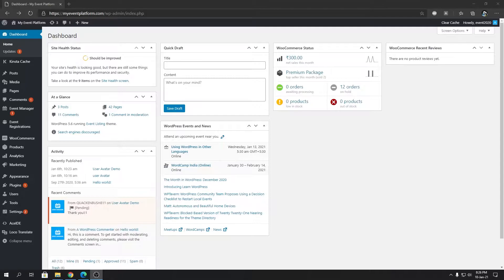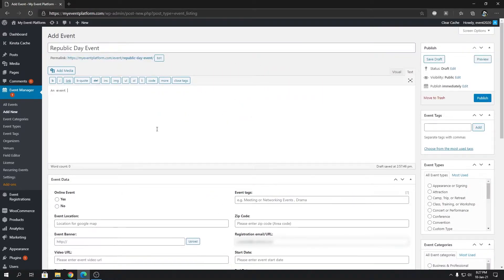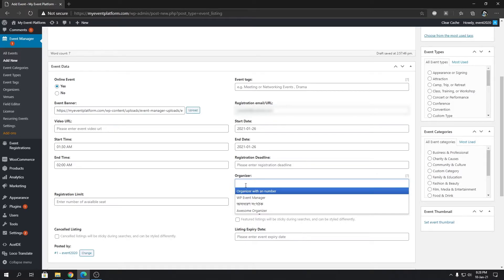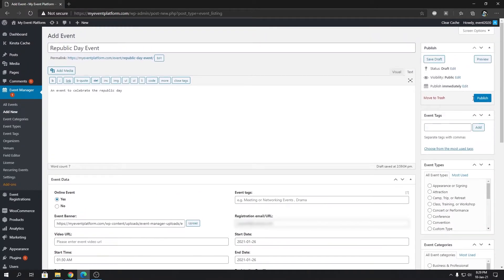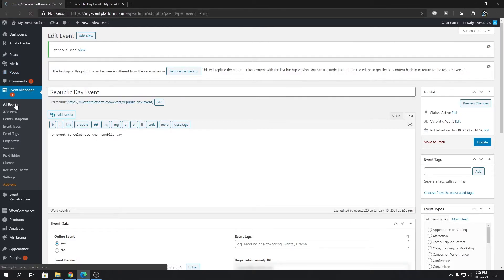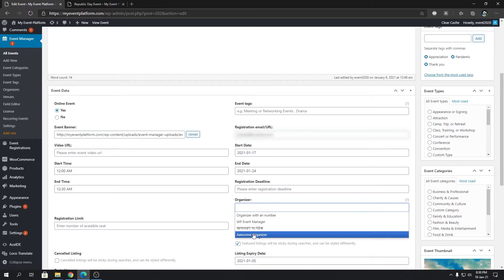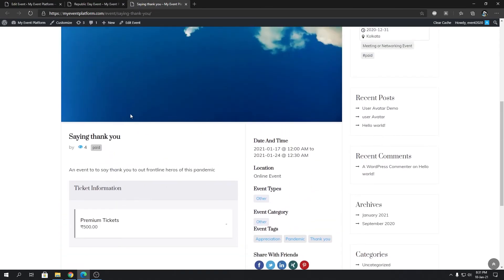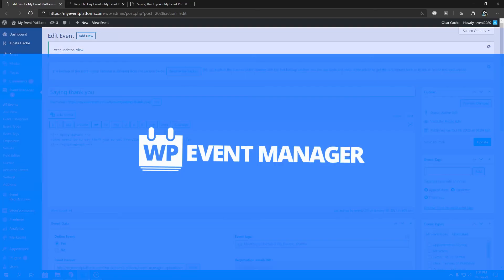How To Add Organizers To A New Event & Existing Event From Backend In WordPress Event Website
Get in-depth knowledge of who is handling the events with a completely different classification of Organizers. The guide will outline creating Organizers and using the front-end pages.

Settings
Specific settings need to be performed to set up the Organizers. These settings include deciding upon the pages that have to be made prior.

With the default plugin, The organizer pages for Submit Organizer, Organizer Dashboard are pre-installed. However, one can change these pages from WP Admin -click on- Event Manager -click on- Settings -click on- Pages.

Set up Pages(Shortcodes)

To create a new page, Go to WP Admin -click on- Pages -click on- Add new, submit the details(Title and description), and publish it.

1. Submit Organizer Page
The submit organizer page consists of the form, which asks for the details regarding the organizers.

To set up the Submit Organizer Page, pass the shortcode [submit_organizer_form], in the content area on the Submit Organizer Page.

2. Organizer Dashboard
The dashboard displays the list of all the organizers created. An individual can add, delete, duplicate organizers from the Organizer Dashboard.

To set up the Organizer dashboard page, pass the shortcode [organizer_dashboard], in the content area on the Organizer Dashboard Page.

3. Event Organizers
The event Organizer page displays a grouped and alphabetized list of all the organizers with an alphabetic filter option.

To set up the Event Organizer page, pass the shortcode [event_organizers] in the content area on the Event Organizer page.

Create an organizer From Back-end
To create a new Organizer from the backend, follow the steps mentioned below:

1. Go to WP-admin -click on- Event manager -click on- Organizer -click on- Add new.
2. Fill in the details asked of the Organizer.
3. Publish the organizer.